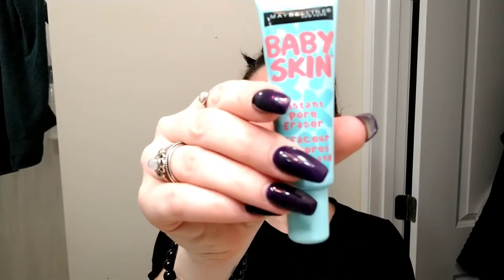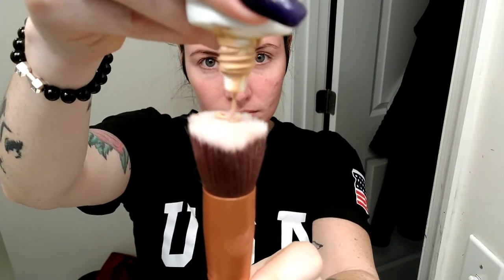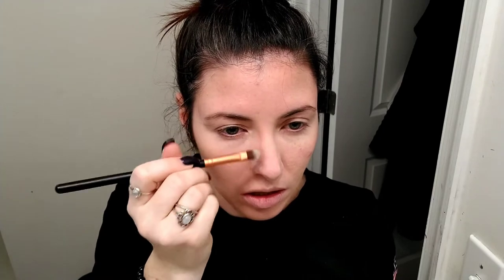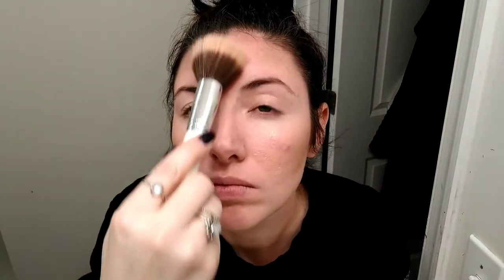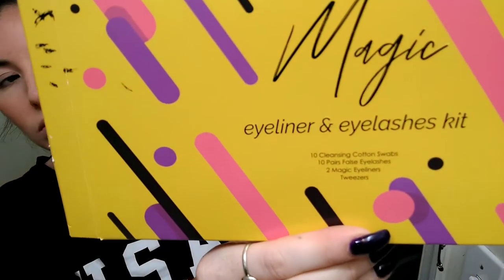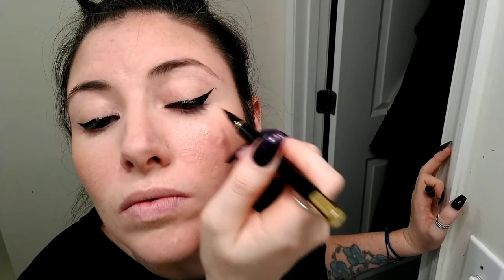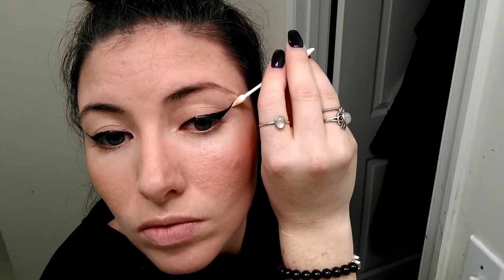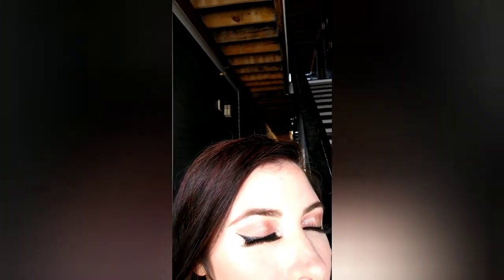Easy Make-up tutorial!💄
Super chill makeup sess! 💋..with a couple hiccups along the way😅🤣 But still loved the outcome! XOX